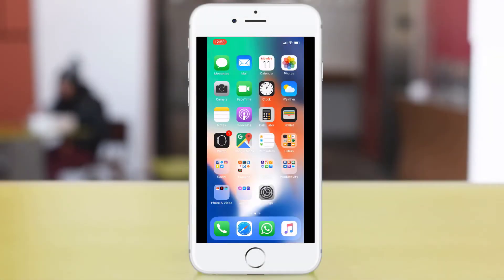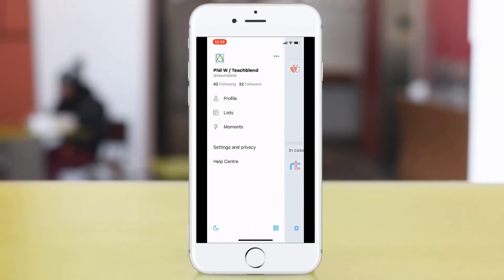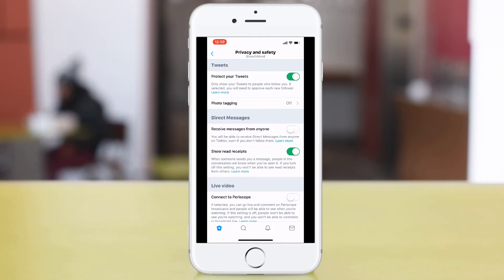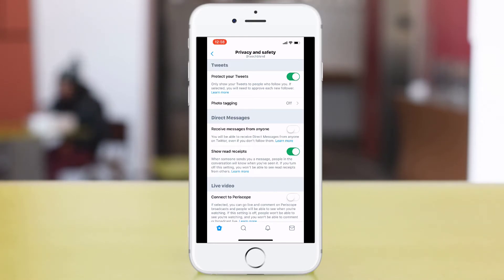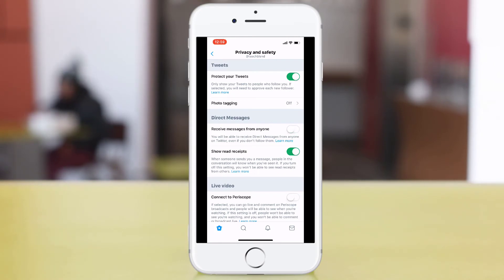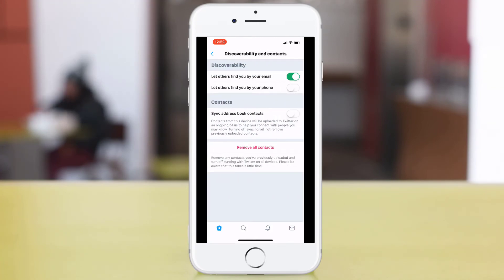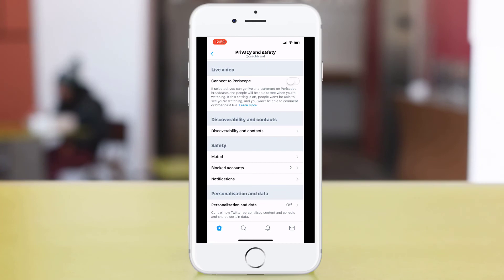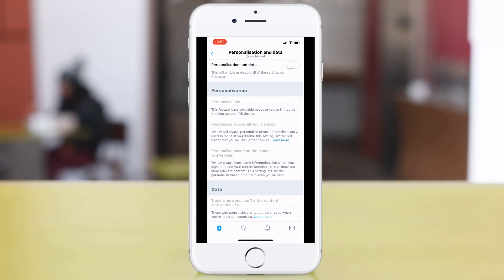Twitter Privacy Settings Introduction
A Guide on how to use the most common features to keep your privacy settings secure